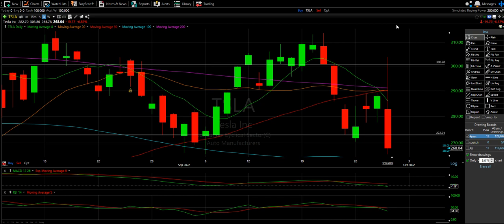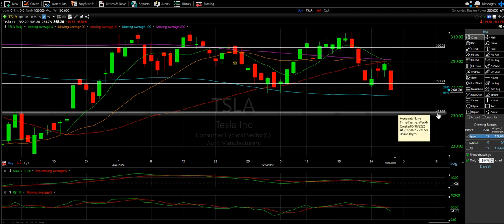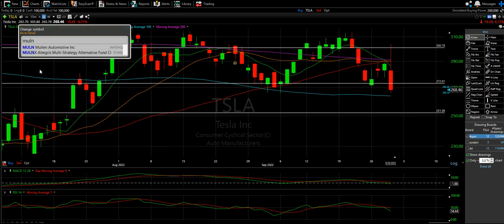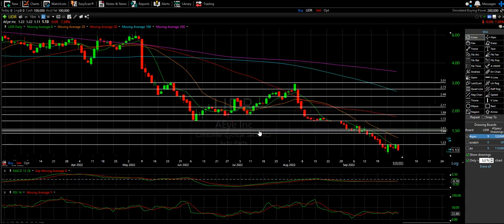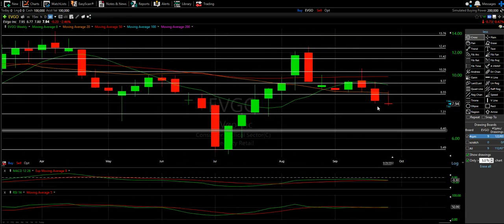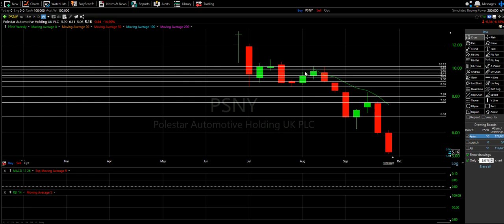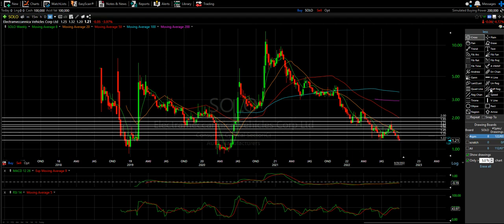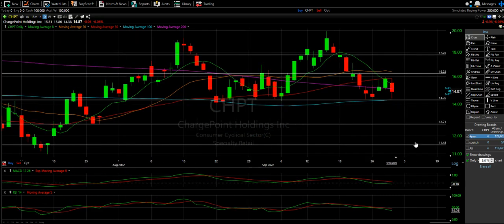Stock Talks Ep 43 - EV Sector 10 - TSLA, MULN, LIDR, EVGO, PSNY, VLDR, SOLO, CHPT - The Chart Reader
For a 10th time we review the Electric Vehicle Sector (EV) across 8 tickers
TSLA, MULN, LIDR, EVGO, PSNY, VLDR, SOLO, and CHPT

With the NASDAQ consecutively trading below my "Death Line" it should be no surprise that most tech heavy companies/stocks are struggling to well. There are many good companies that might become big one day in this list; however, you need to take emotions out and keep realistic expectations.
If a major company like Tesla is struggling, that has to mean that smaller and less established companies might be doing worse

On the last video I mentioned TSLA's safest entry would be to wait until $309.50 and to keep an eye on the NASDAQ because if the tide turns you will need a lifejacket!  That pretty much played out exactly, closing at $309.07 and failing to break our line. Realize it only seems like pennies, but it matters if you really believe in the lines
It seems $250 is a realistic near term target, with a shot at dropping to $210 if things keep getting worse on the NASDAQ

MULN, PSNY, VLDR, SOLO, and LIDR are struggling the most out of these 8 stocks. I am not here to bash any of these, and I realize it seems like these are "deals" but never ask how much lower can it go. MULN, PSNY and VLDR are already at All Time Lows while SOLO and LIDR seems to be a stone throw away from falling into the same spiral down.

Last week I mentioned EVGO continues to rides the cluster of Moving Average and Support Lines, in almost a perfect horizontal line while VLDR was unable to maintain and fell under the cluster. EVGO really looks to be on the last leg of holding support, and it might get worse from here. $7.30 seems to be upcoming, with a potential to drop down into the $5s if the NASDAQ gets uglier.

CHPT - This one has been a beast and the closest of the less established companies to mimic TSLA's chart. It really seems like this might be worth taking a look at to really understand the Management, Financials, and overall Earnings Guidance.
That said, the short term Technicals are starting to look bad! If CHPT cant hold $14.25, this can go to $12.70 or even $11.50

Using Support and Resistance lines, as well as Moving Averages, MACD, and RSI indicators, we will see how tomorrow is shaping up